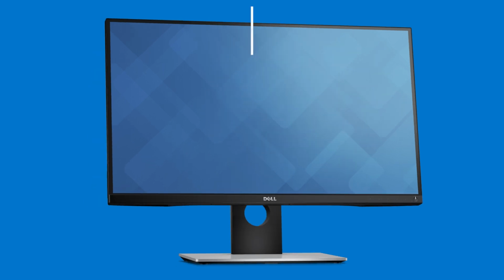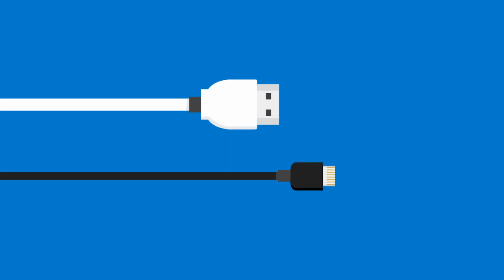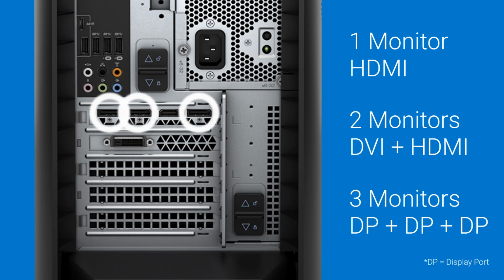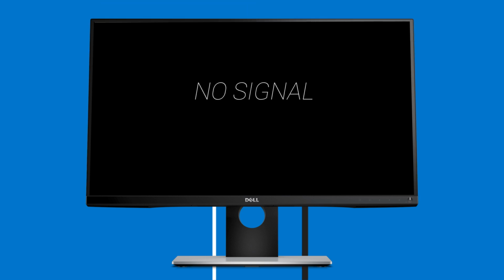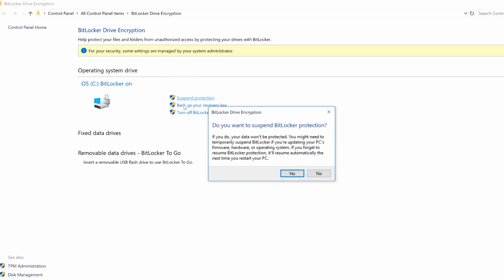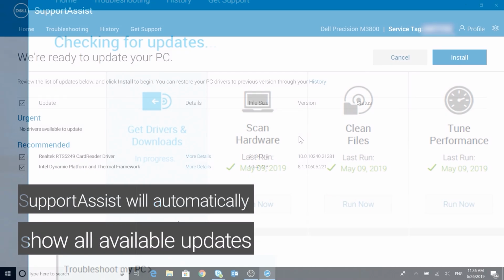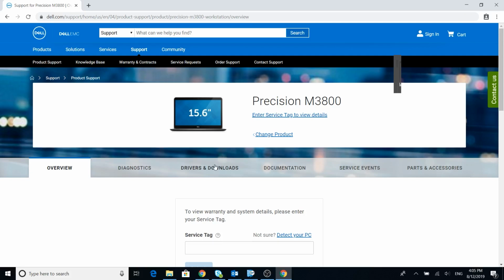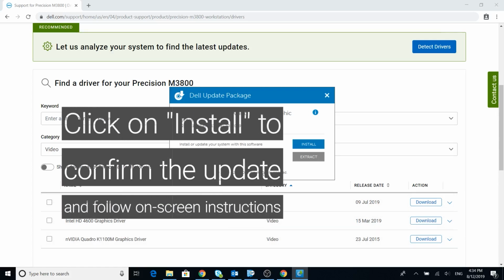Troubleshoot External Monitor Issues - New video on description